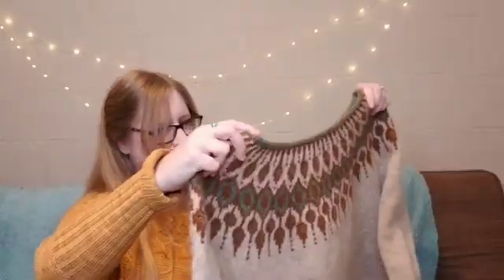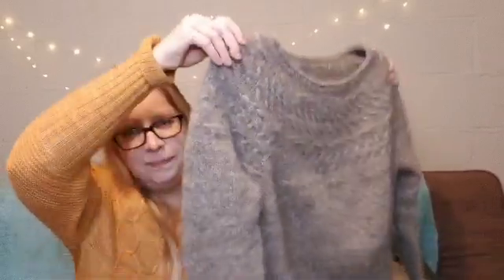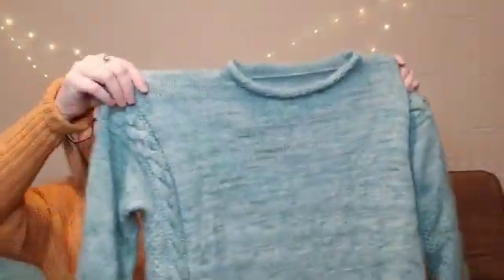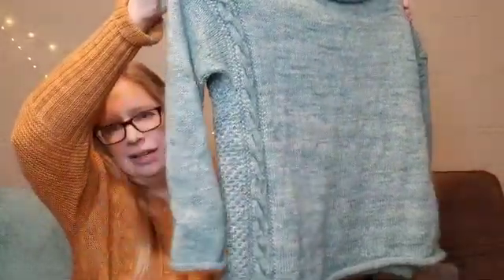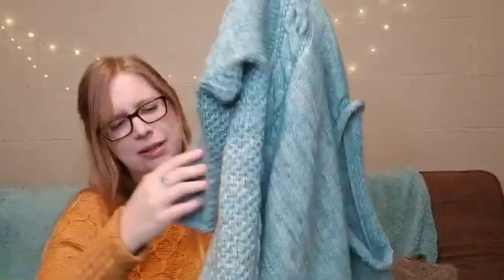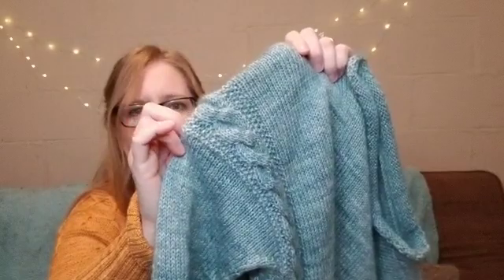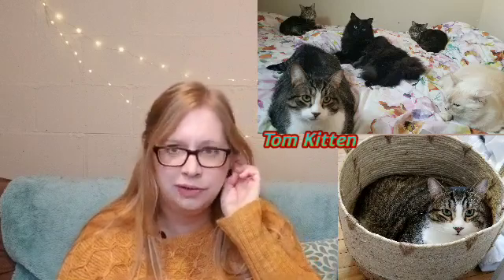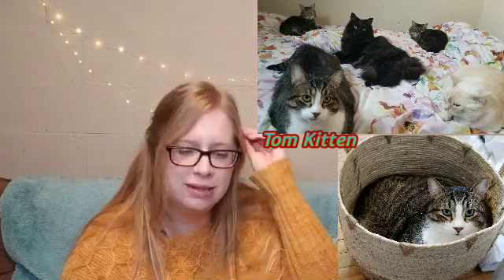Q&A and Giveaway Winner! // Knitting With Cat Hair Podcast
Join me for a Question & Answer session and to find out if you are the lucky Giveaway winner 😊

Thanks to everyone who put forth questions and if you have any others, please don't hesitate to reach out 💕

WHERE YOU CAN FIND ME:
* Ravelry ID - cathairknitting
* Ravelry Group - Knitting With Cat Hair Podcast Group